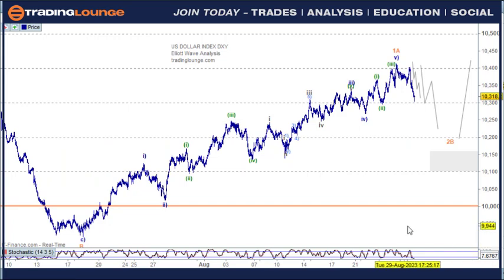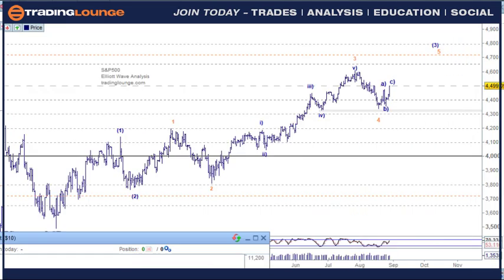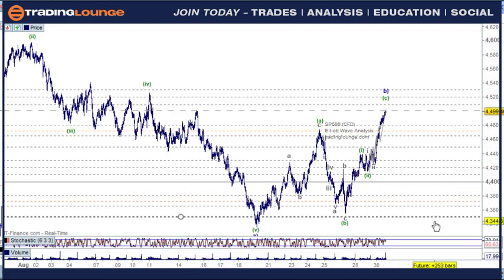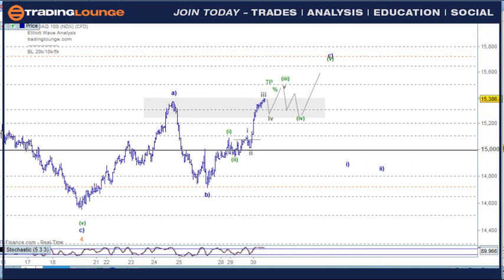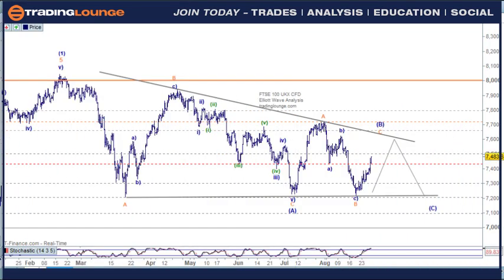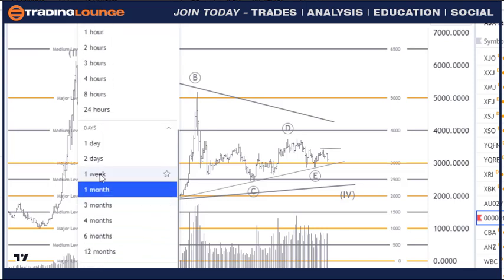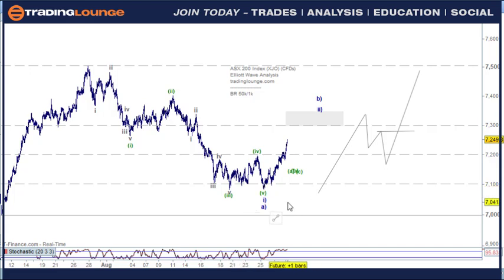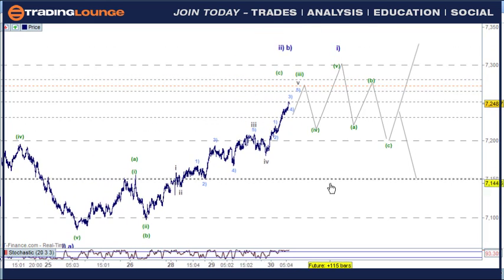SP 500 - NASDAQ 100 - RUSSELL 2000 - DAX 40 - FTSE 100 - ASX 200 Elliott Wave Technical Analysis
Stock Market Report S&P 500 - NASDAQ 100 - RUSSELL 2000 - DAX 40 - FTSE 100 - ASX 200. Elliott Wave Analysis
Summary: Markets rise on weak US consumer data, placing pressure on Feds not to raise rates. GDP and ADP report next session. The lower USD sees Indices, precious metals, and bitcoin rally, but for how long? In today’s video, we look for the turning point in the Elliott wave count of where we can go long or short.
Trading Strategies: Protect profits.

Video Chapters
00:00 SP 500 (SPX)
16:30 NASDAQ (NDX)
19:00 Russell 2000 (RUT)
20:40 Dow Jones IND (DJI)
21:38 DAX 40 (DAX)
23:30 FTSE 100 UKX (UK100)
26:39 ASX 200 (XJO)
41:13 End